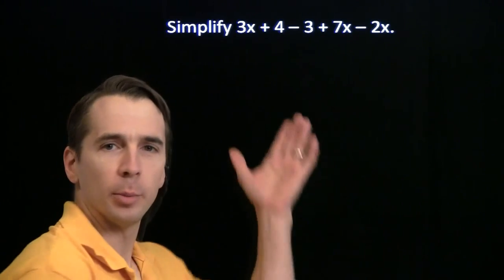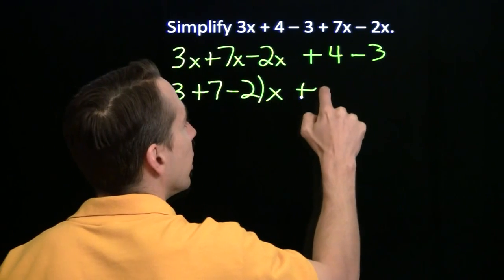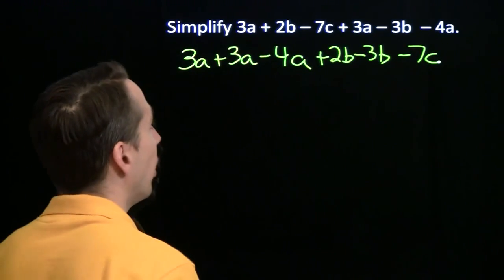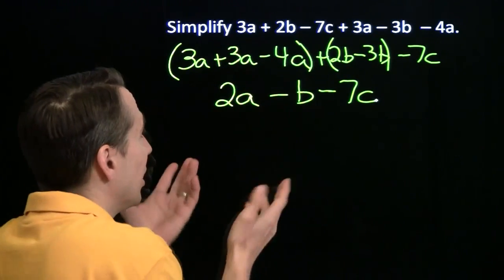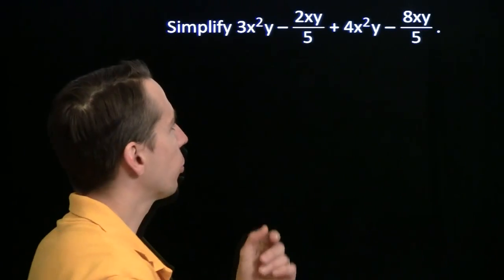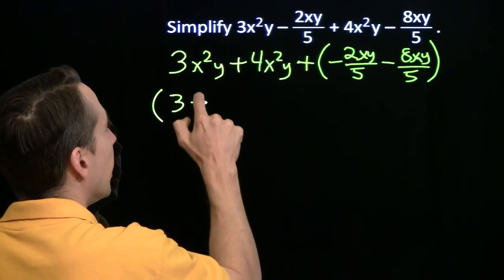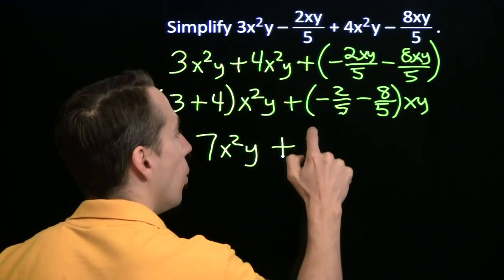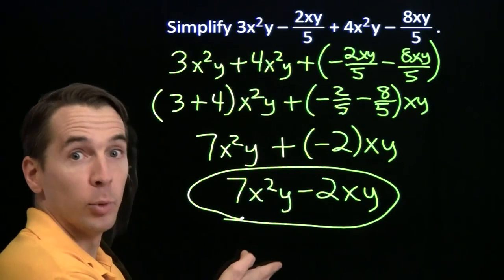Art of Problem Solving: Combining Like Terms with Multiple Variables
Art of Problem Solving's Richard Rusczyk simplifies some expressions with multiple variables.